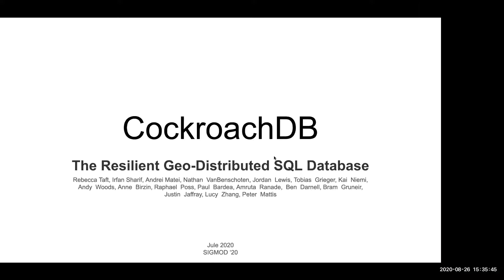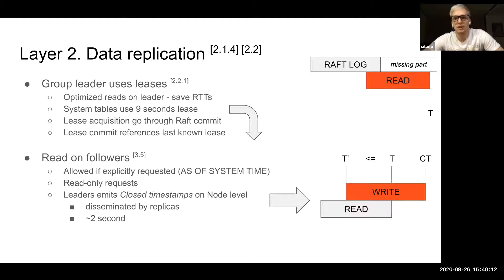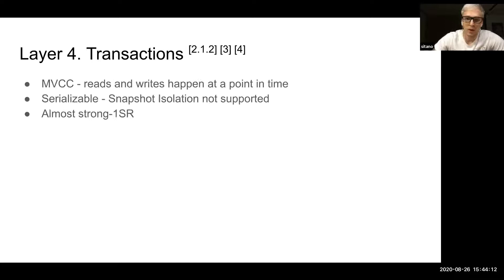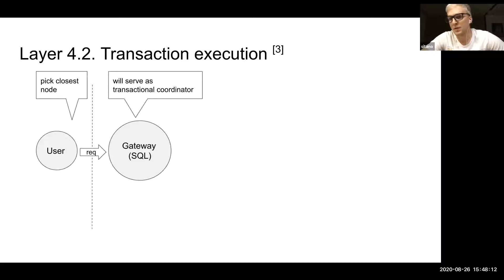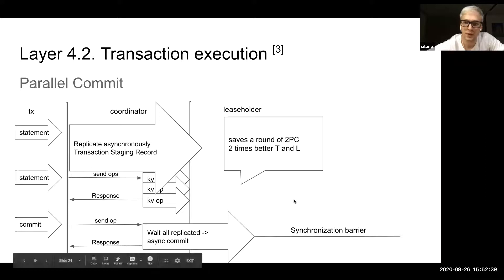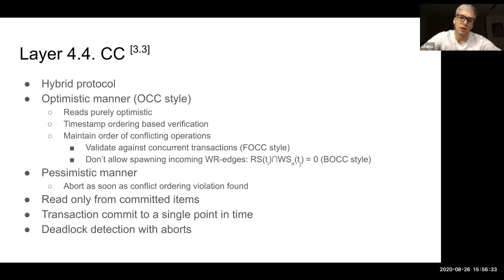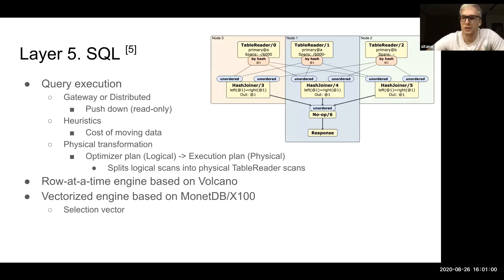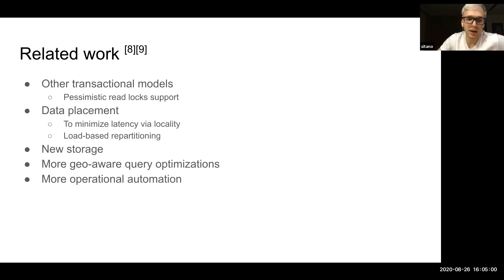Paper #21. CockroachDB: The Resilient Geo-Distributed SQL Database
CockroachDB: The Resilient Geo-Distributed SQL Database